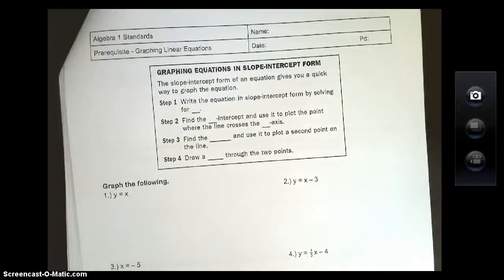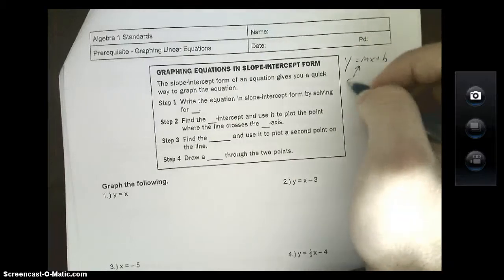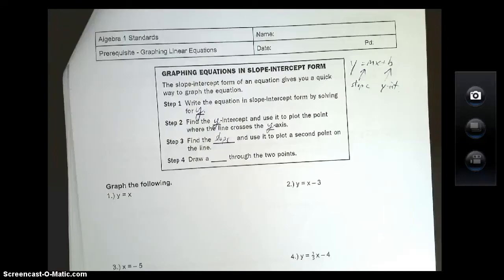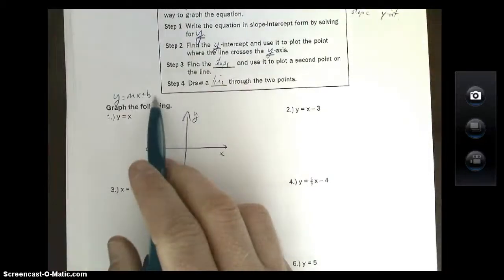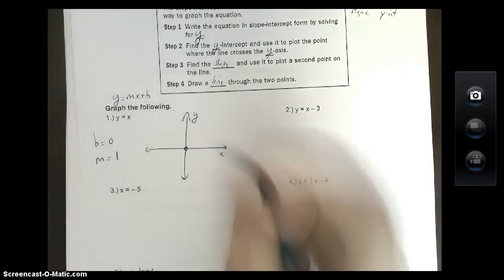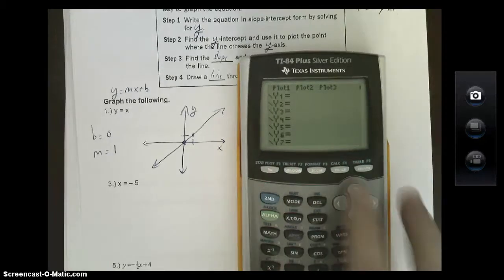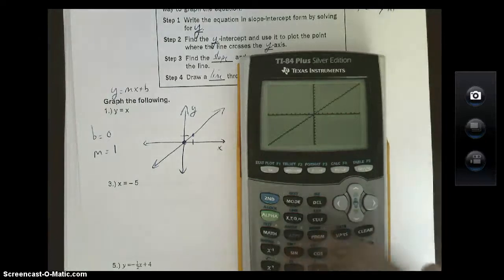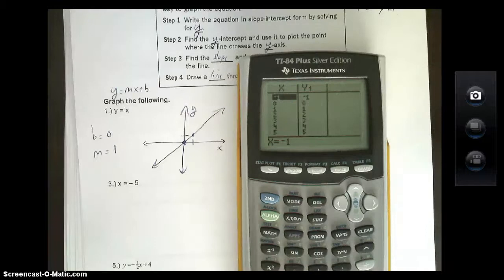Prerequisite - Graphing Linear Equations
Help with graphing a line using slope-intercept form and a graphing calculator.